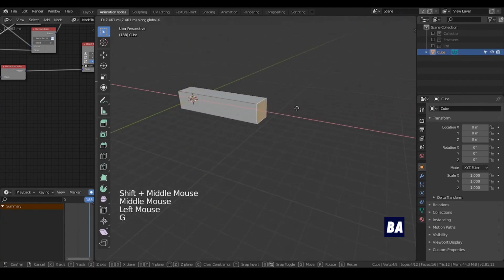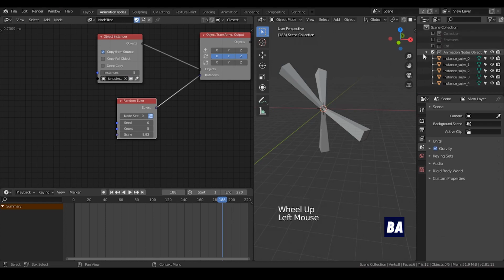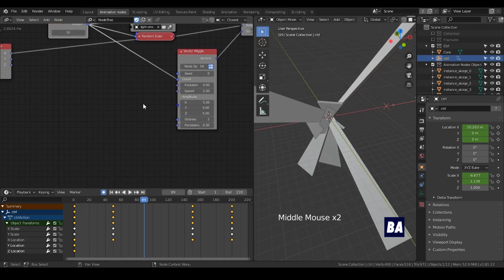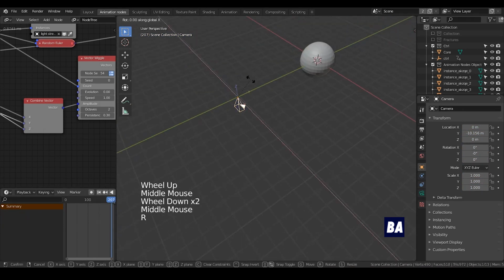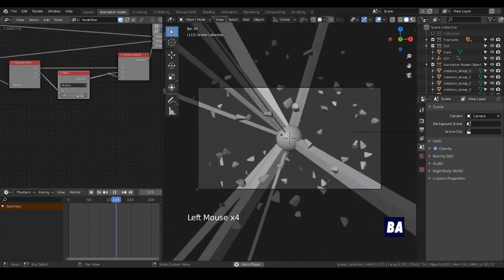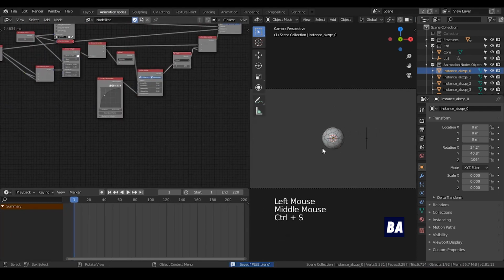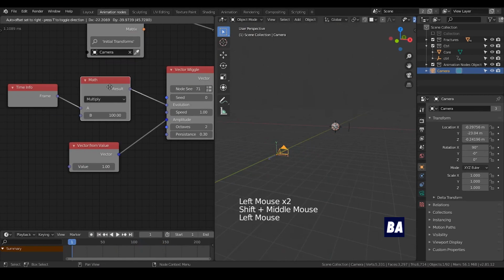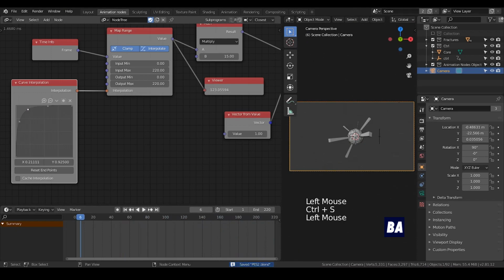[Tut] Planet Explosion in blender Part 2 - animation nodes & eevee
this is part 2 tutorial

Important nodes that has been used in this tutorial:
object instancer
Vector wiggle
time info
map range